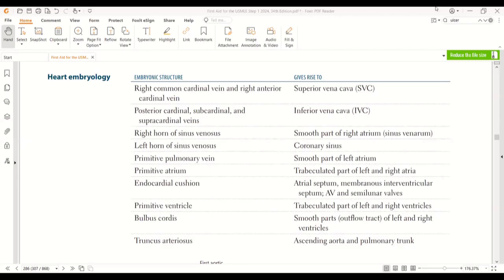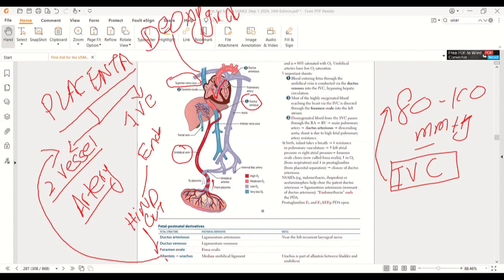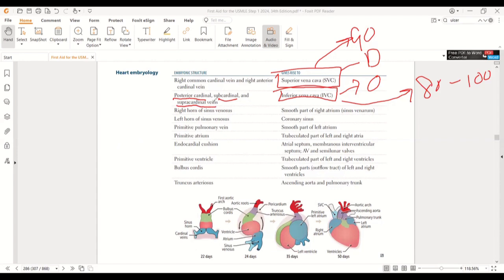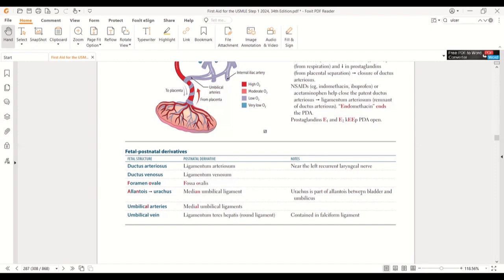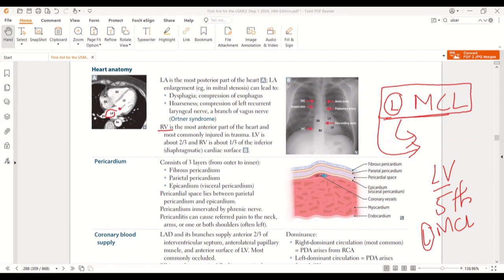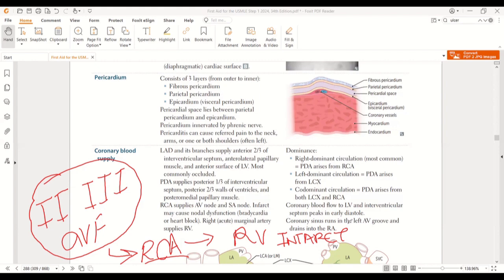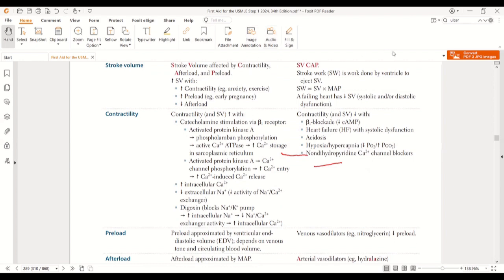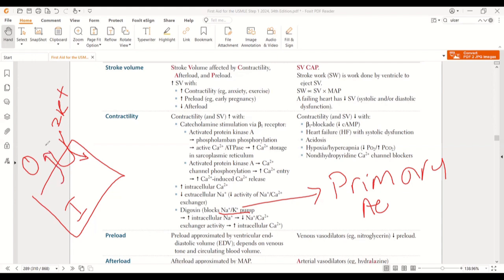Cardiovascular System( Fetal Circulation ,Heart anatomy and Cardiac output)|Usmle step 1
1.Fetal circulation
2.Embryology Heart
3.Heart anatomy
4.Cardiac output.                                                USMLE step 1: High yield cardiology USMLE step 1 WhatsApp group